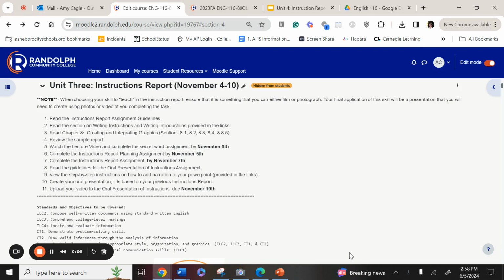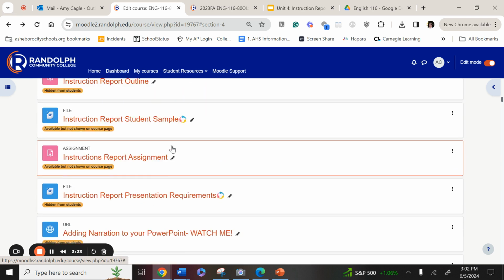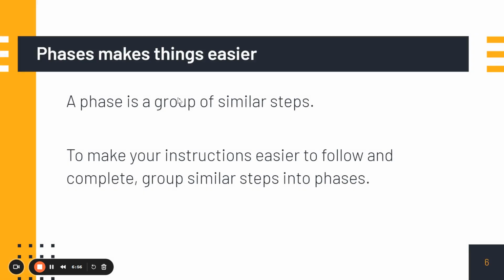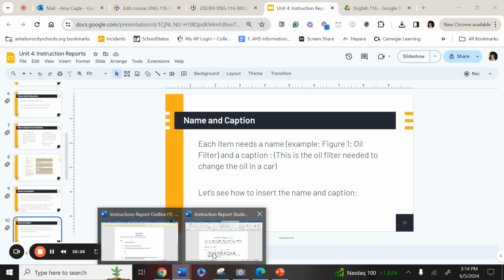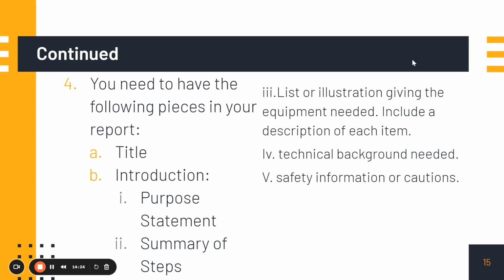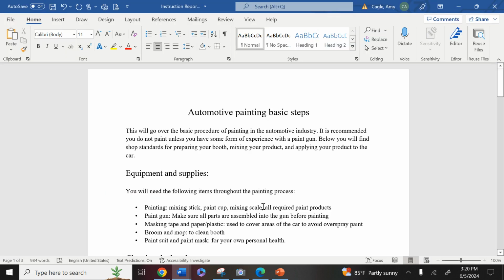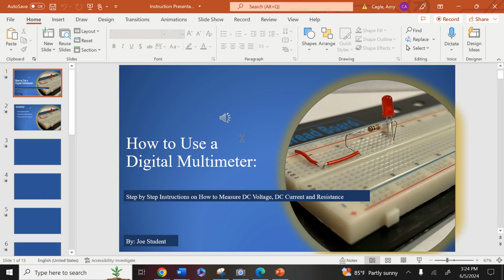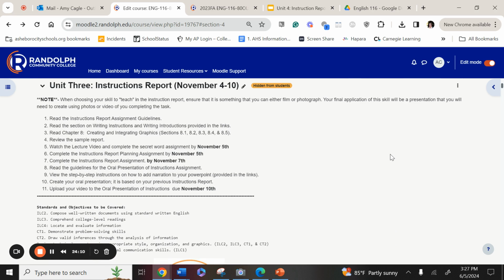Edit course ENG 116 80OLB 2024FA Technical Report WritingCagle Home 5 June 2024